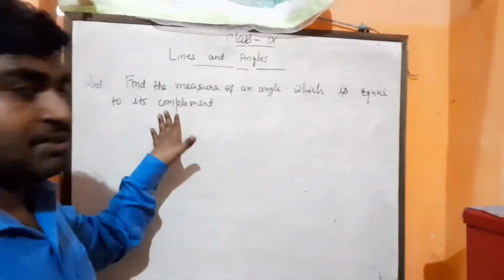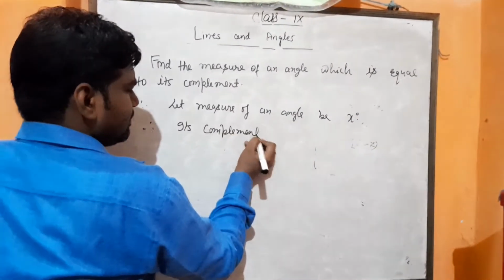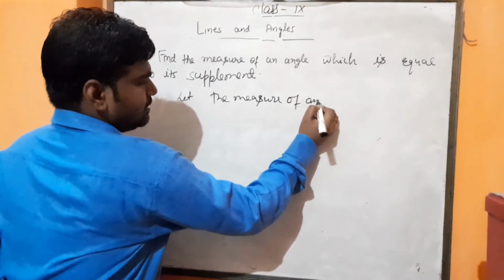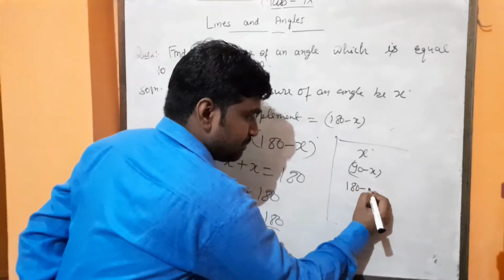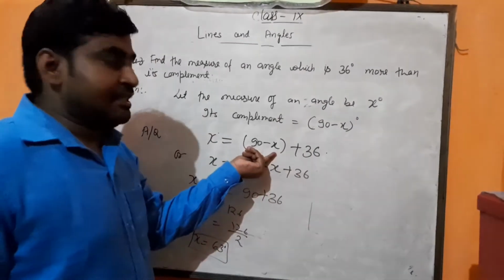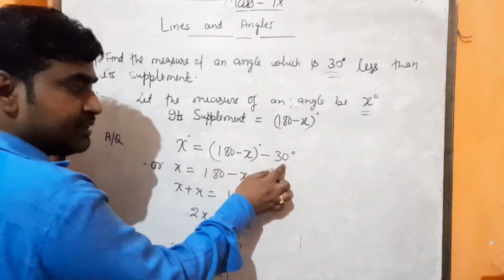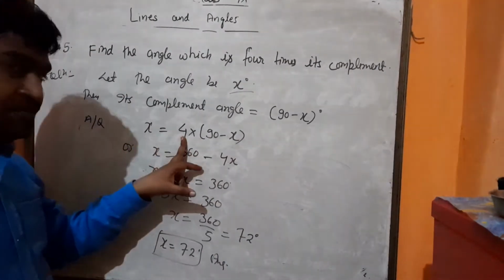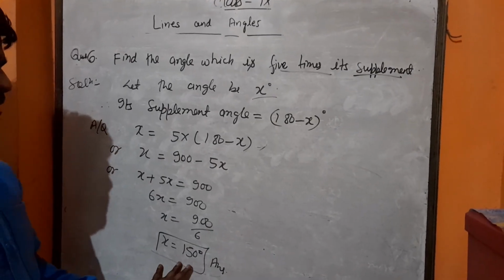Numericals on Complementary And Supplementary angle.